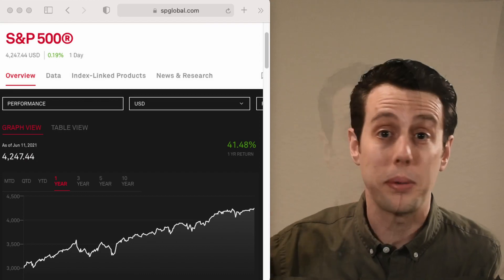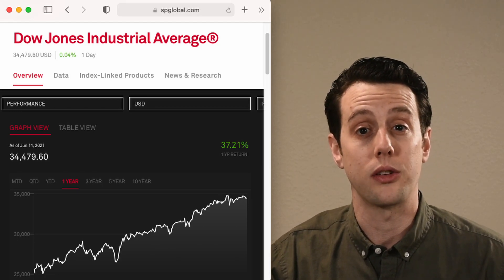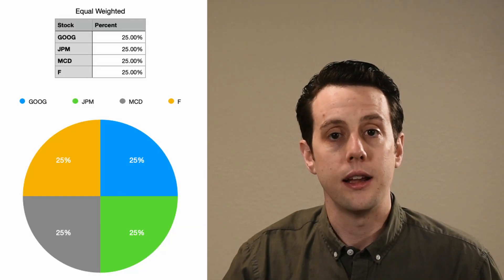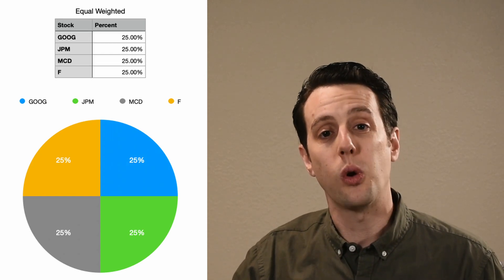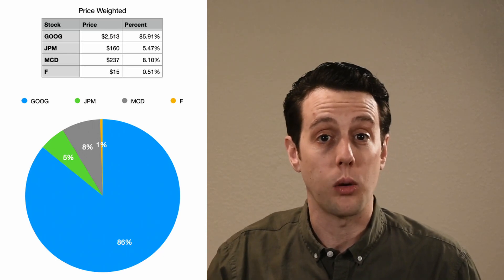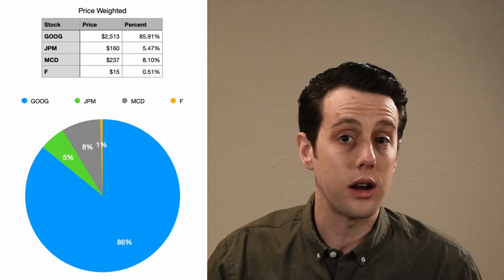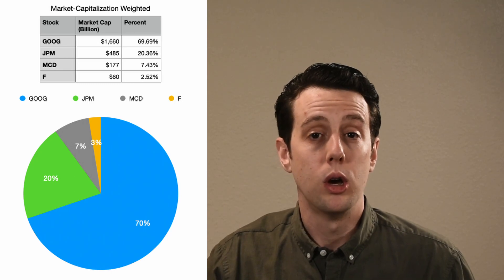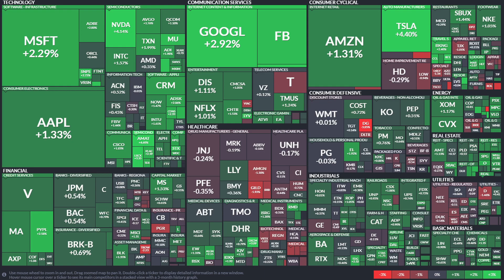S&P 500 vs Dow Jones [Market Cap vs Price Weighted Index]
What's the difference between the S&P 500 vs Dow Jones (DJIA)?  We discuss price weighted index versus market-cap weighted index and which one better represents the US stock market.

Get $20 when you try Personal Capital (when linking an investment account)
Get a $300 bonus, 6% back on groceries, 3% back on gas

Great Books for Financial Independence
Bogleheads’ Guide to Investing
Bogleheads’ Guide to the Three-Fund Portfolio
Asset Protection: Concepts and Strategies for Protecting Your Wealth
Retirement Planning Guidebook
All About Asset Allocation
Equity Valuation and Analysis

--- Outline

In this video, I detail how the S&P 500 and Dow Jones Industrial Average are different.  While the number of companies are different, the primary difference is in the weighting of the two indices.  This boils down to a price weighted index vs market-cap weighted index.

As an example, we construct an index using three different strategies: equal weighted index, price weighted index, and market-cap weighted index.

I share why I think the market-cap weighted strategy is the best approach, and what its benefits are.  Watch to learn more!